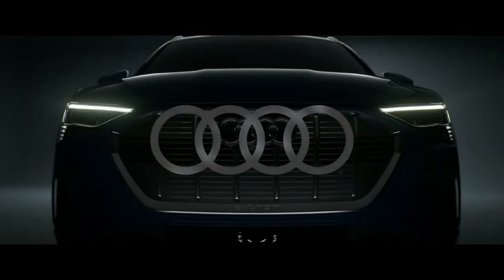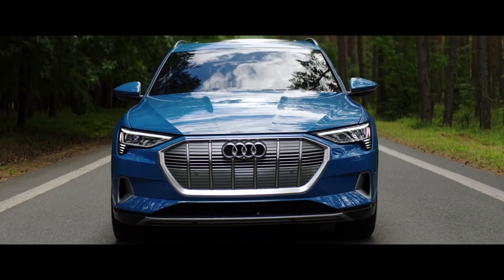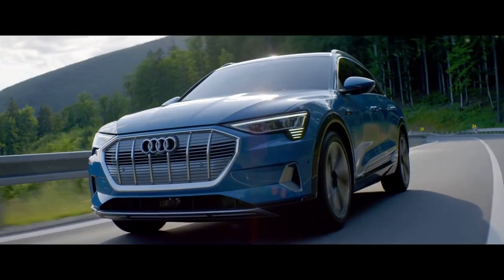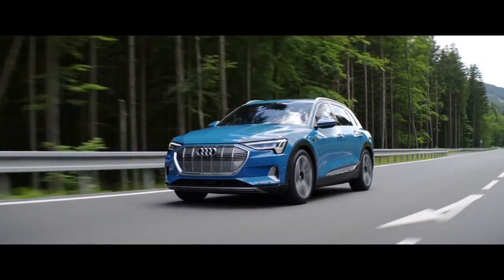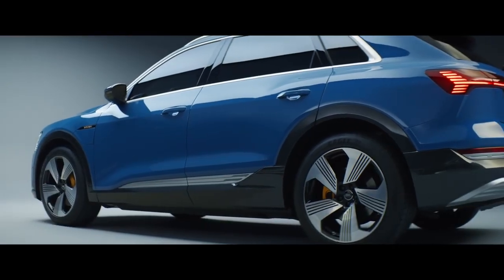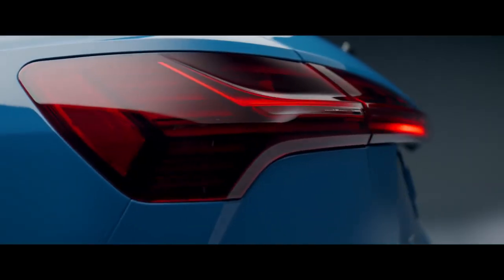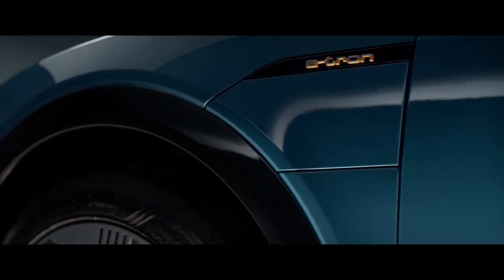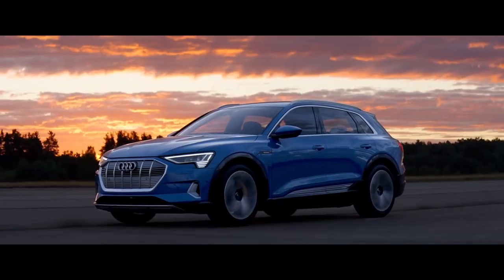Audi e-tron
Explore the modern, sharp, quiet details of the all-new fully electric Audi e-tron with the head of exterior design for Audi.